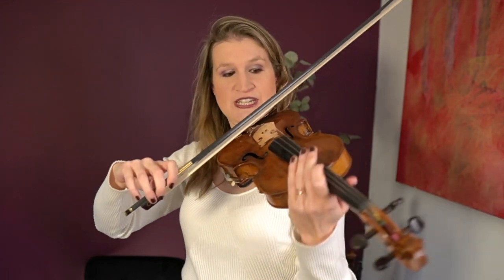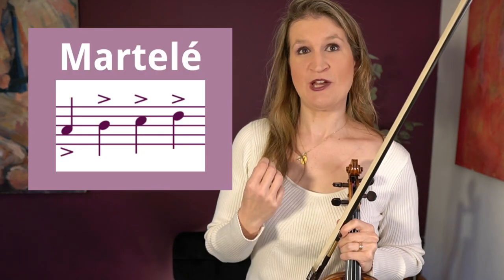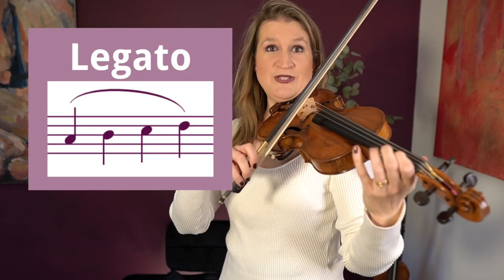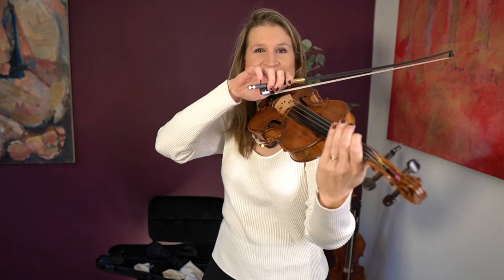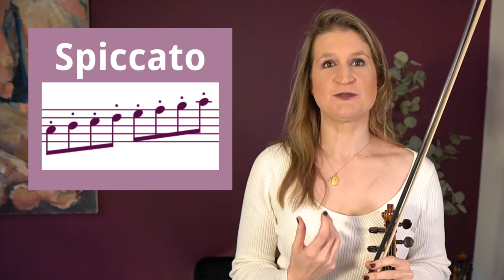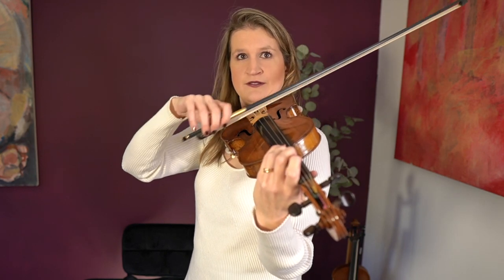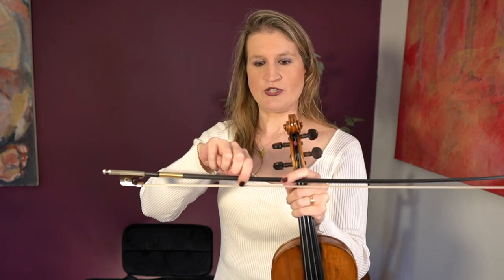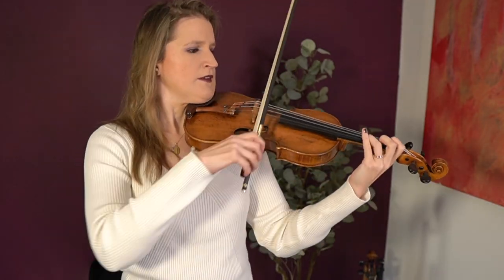6 Basic Beginner BOW STROKES you Learn on the VIOLIN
Most common violin bowing techniques with practice tips, examples and symbols:
00:52 Detaché
01:36 Staccato
02:57 Common mistake: belly bowing
03:36 Martelé
05:09 Legato
06:23 Portato
07:45 Spiccato
10:31 Practice tips to learn these bowing techniques

Violinist Zlata plays:
Antique German violin: httpas://youtu.be/ztJGJ55JfuU